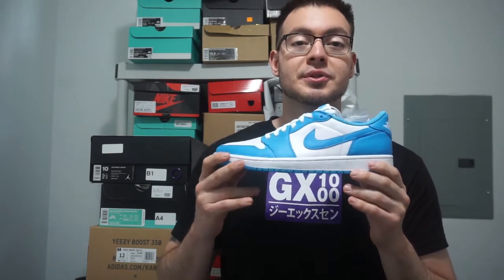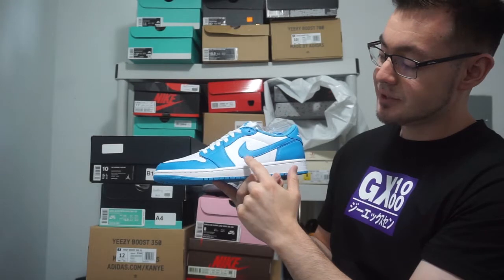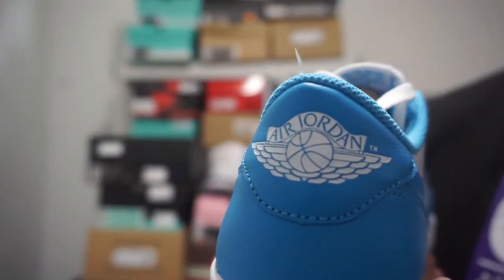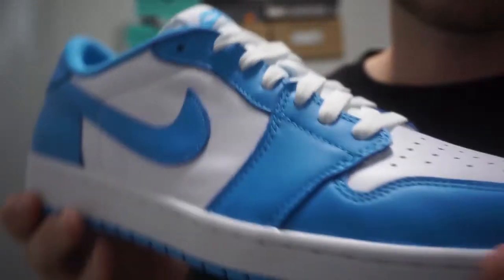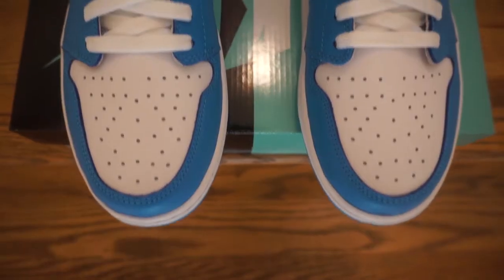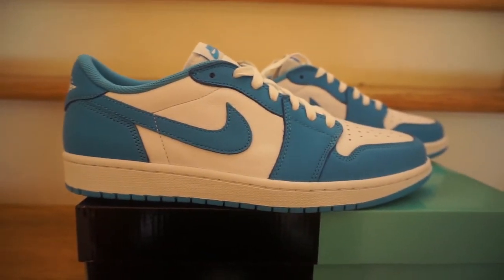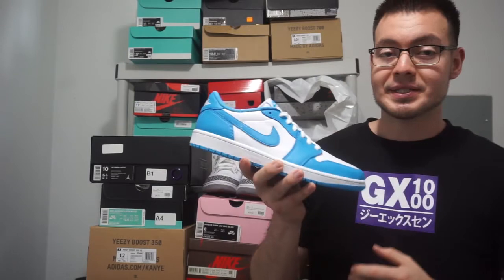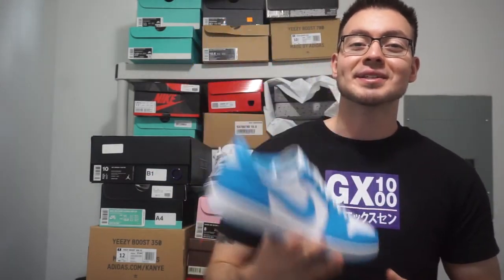NIKE SB X AIR JORDAN 1 LOW UNC / ERIC KOSTON SNEAKER REVIEW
Hey What's Up Guys! In this video I will be reviewing the Nike SB X Air Jordan 1 Low "UNC" colorway.

Very dope sneaker in my opinion, let me know what you guys think of these in the comment box below.